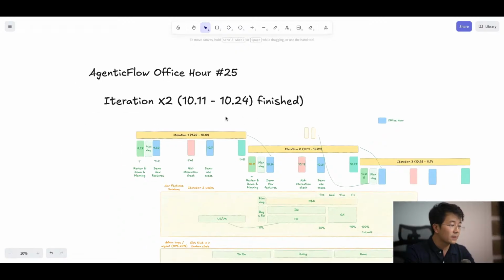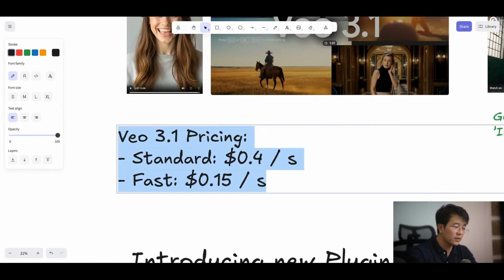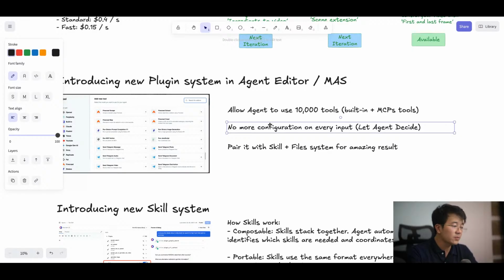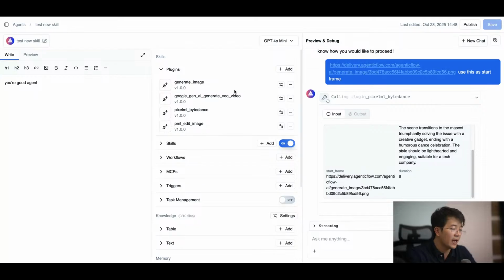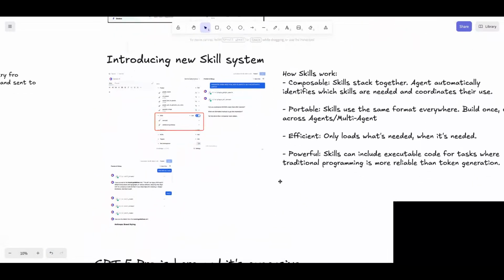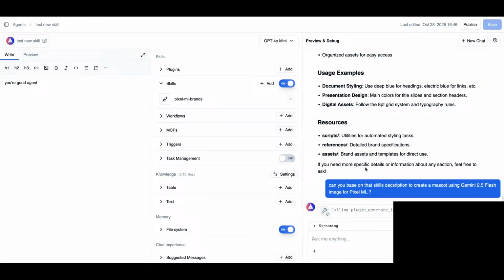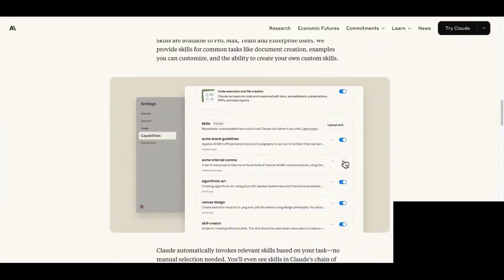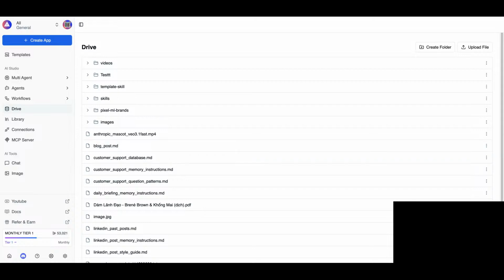Office Hours #25 | AgenticFlow Platform Onboarding & Office Hours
Join our weekly AgenticFlow Platform Onboarding & Office Hours to:

1. Get a live walkthrough of AgenticFlow’s core features (workflows, integrations, credits, knowledge base)
2. Learn best practices for building and running your first AI agents
3. Ask any setup or troubleshooting questions in real time
4. Share feedback directly with the Pixel ML team

Every meeting is recorded and shared for on-demand viewing. Perfect for new users on any tier looking to accelerate their AI workflow journey!